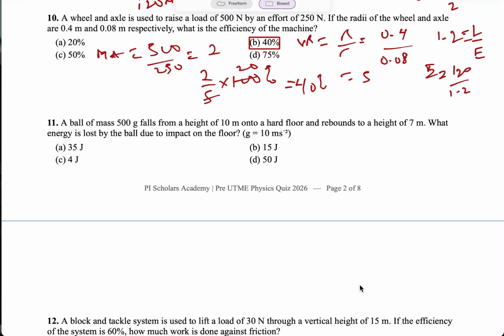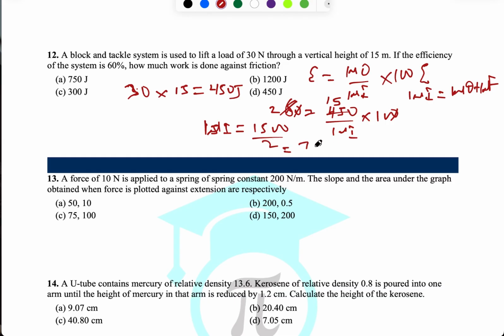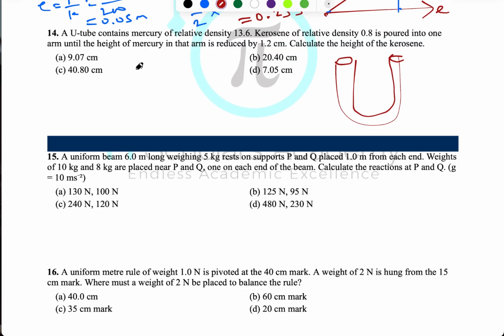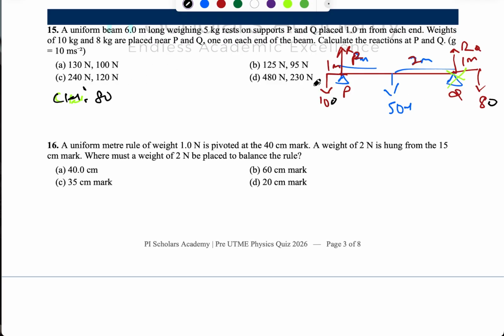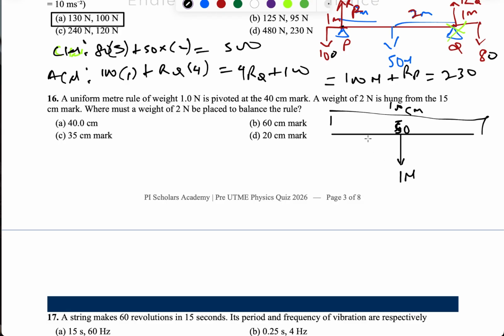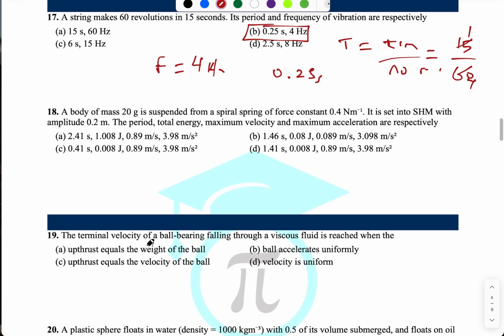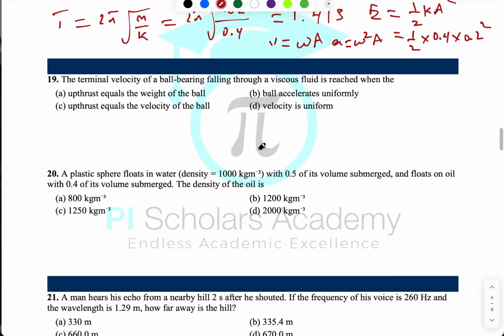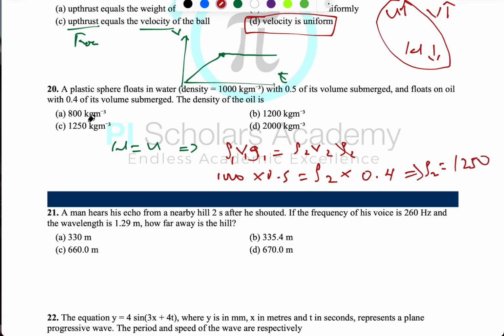UTME Physics Mock Practice Questions (Part 2/4)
Physics Practice Questions for UTME